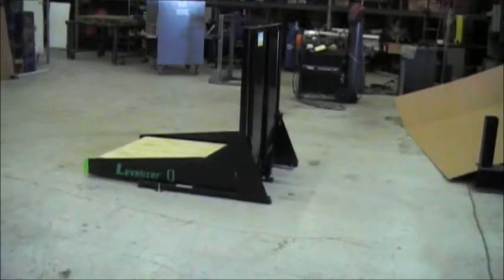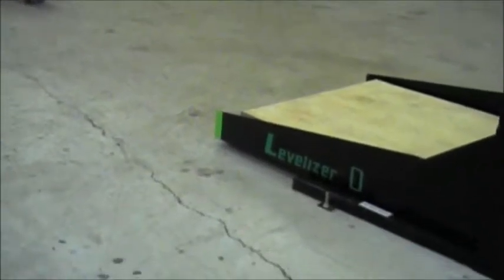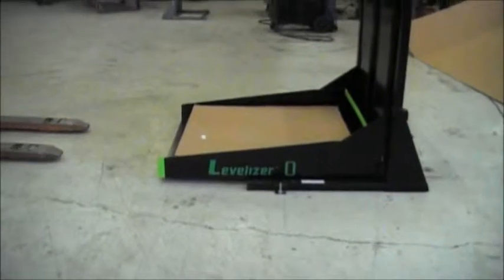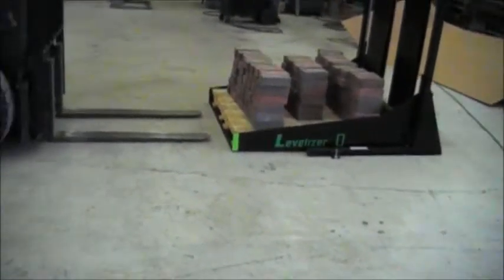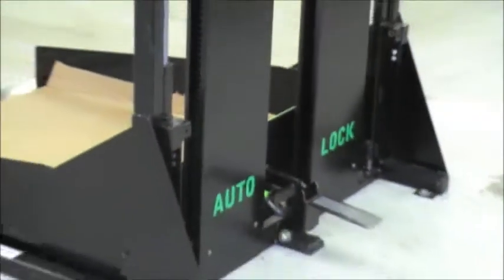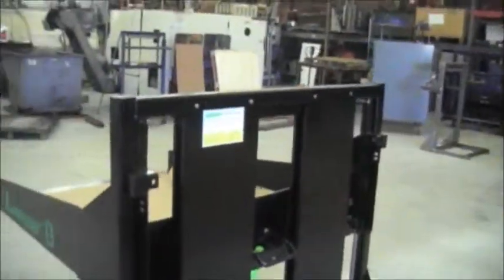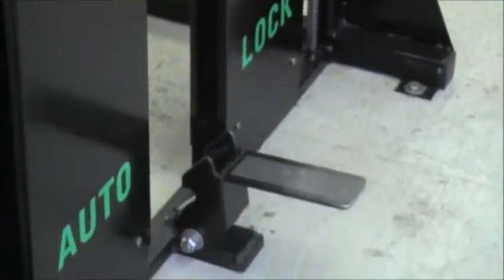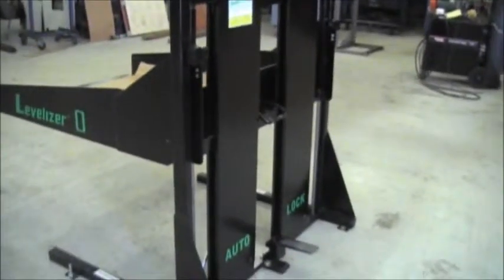Levelizer 0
Levelizer 0.1